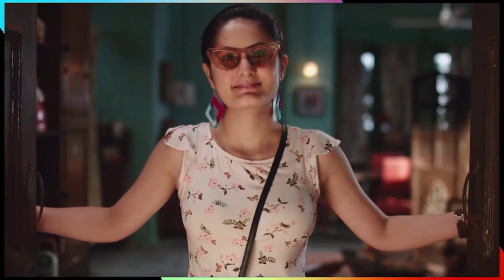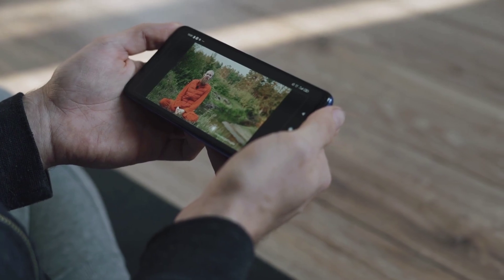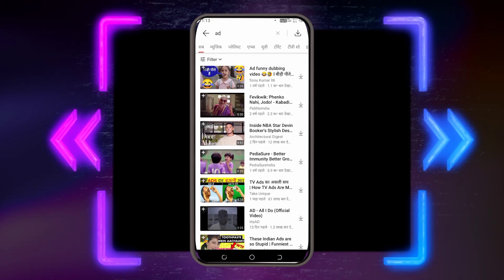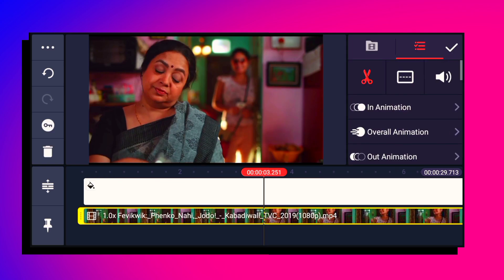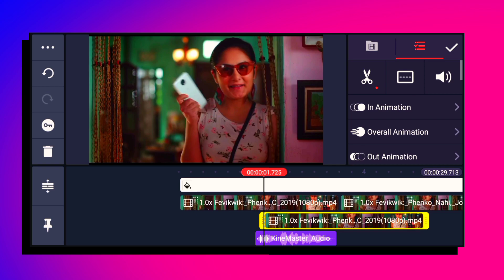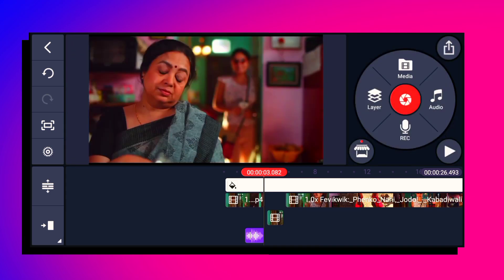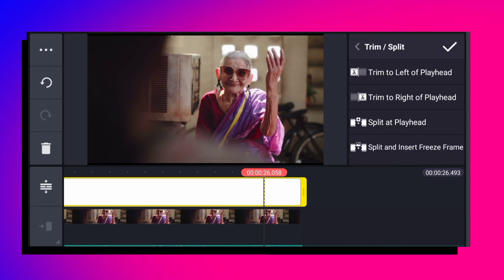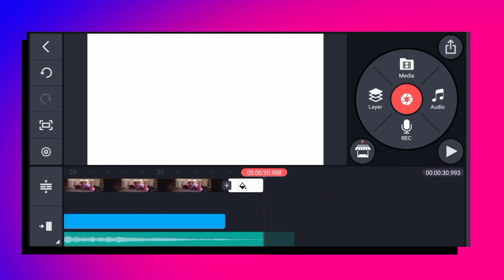Free Fire🔥Funny😁Video Editing Kaise Kare🤷|| free fire💚dubbing video👿editing tutorial🤓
🔥FREE FIRE FUNNY😂 VIDEO EDITING TUTORIAL👿 || 😲HOW TO EDIT FUNNY😂 VIDEO ON KINEMASTER🤔 ||

🔥FREE FIRE FUNNY😁 VIDEO EDITING🤷TUTORIAL LIKE TUFAN FF😈 || ‎@TUFAN FF  ‎@Total Gaming

Kinemaster secret 😲 editing tutorial like 🤷 technical raja || @TECHNICAL RAJA  @Total Gaming

How To Edit Memes & Funny Clips For Youtube Videos | Kinemaster Free Fire Video Editing

Free Fire | Funny Moments 26
Free Fire me comedy video Kaise banata he | free fire comedy video edit kinemaster se kaise kare

Free Fire Funny Face Video Kaise Banaye | How To Make Free Fire Funny Face

❌ignore-
funny videos
funny video
tutorial
make tutorial videos
funny
new funny video
comedy funny video
chinese funny video
video funny jocks
funny videos 2021
new very funny videos
tutorial video
makeup tutorial
make tutorial video
make a tutorial video
comedy videos
amke tutorial videos
video editing tutorial
how to make a tutorial video
make tutorial video online
how to amke a tutorial video
make tutorial video software
top funny videos
kinemaster video editing
funny video editing
video editing
funny clips for video editing
comedy video editing
how to edit gaming videos
funny video editing apps
editing
likee funny video editing
how to edit funny videos
tik tok funny video editing
funny video editing tutorial
how to edit funny gaming videos
funny video editing superhero
funny video memes
kinemaster se video editing kaise kare
funny video editing app for android
free fire funny video
free fire
free fire tik tok funny video 2022 new
free fire tik tok video funny new 2022 comedy hindi

SEO-